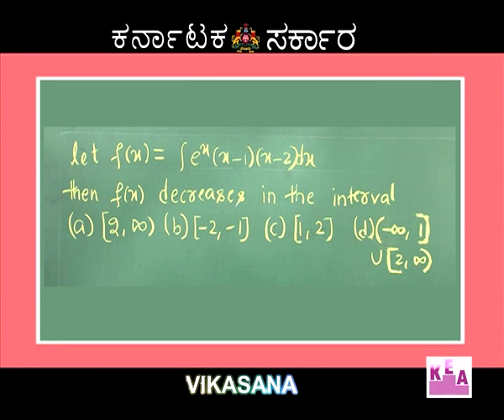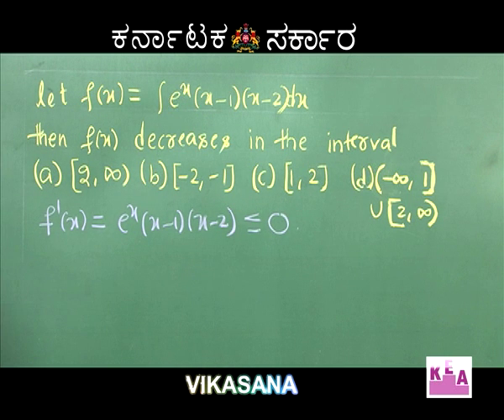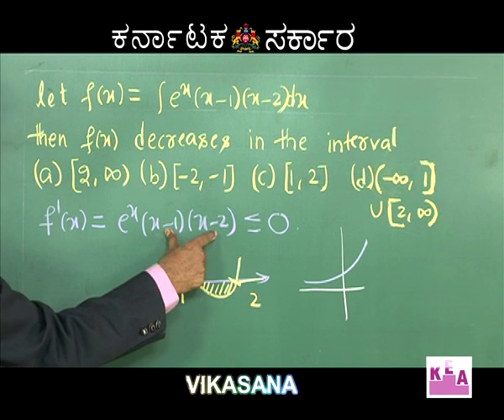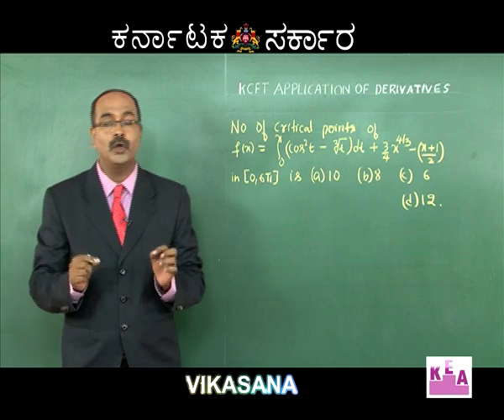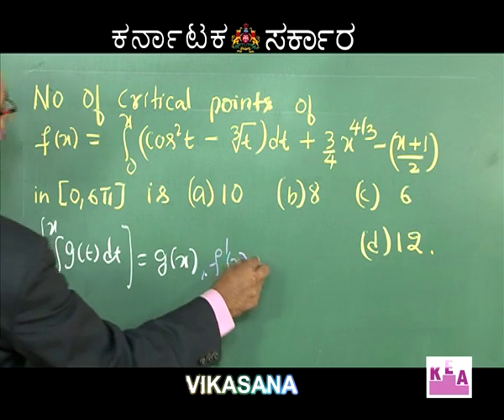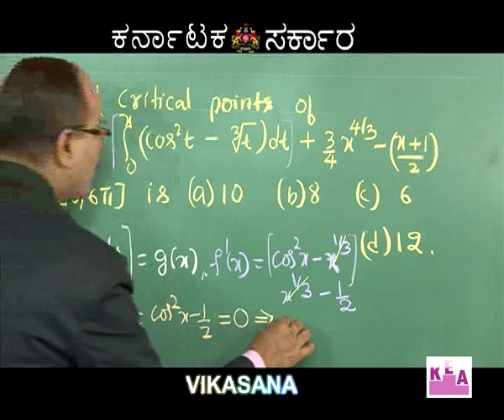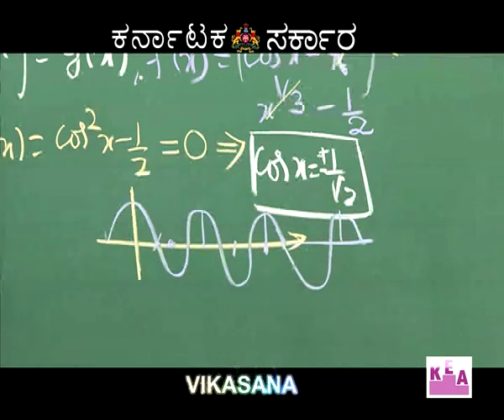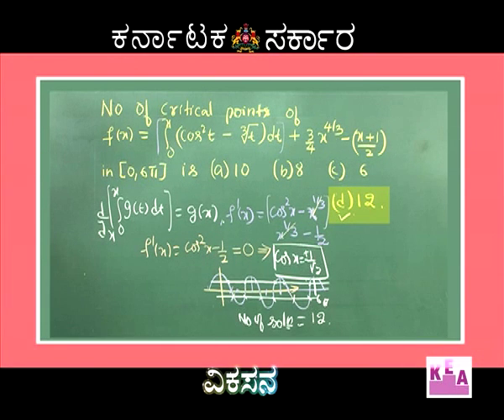vikasana 02/5/2016 episode 58 PART 1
APPLICATIONS OF DERIVATIVES(END),BIONOMIAL THEOREM,VECTORS